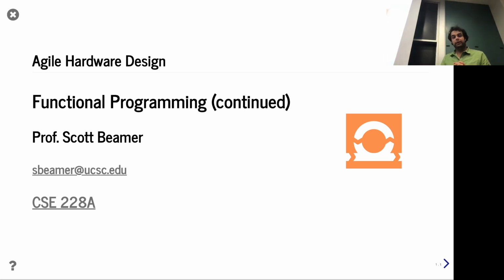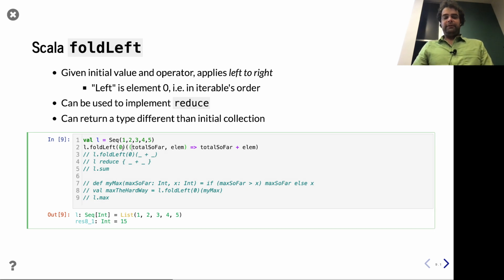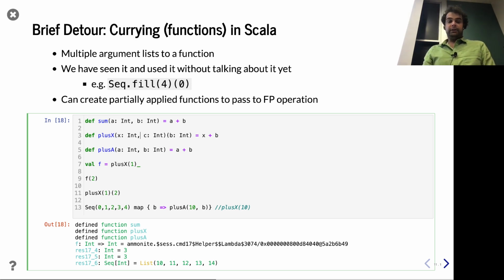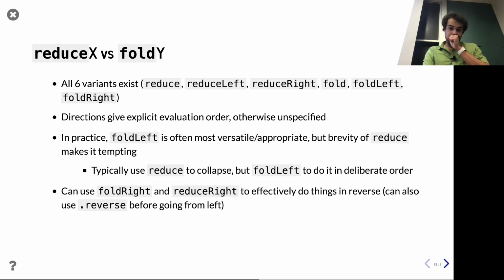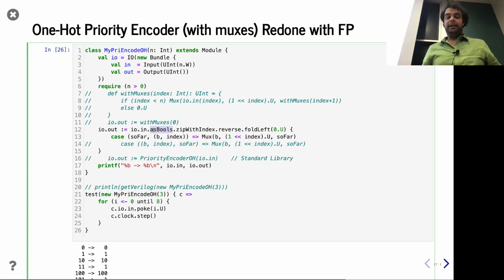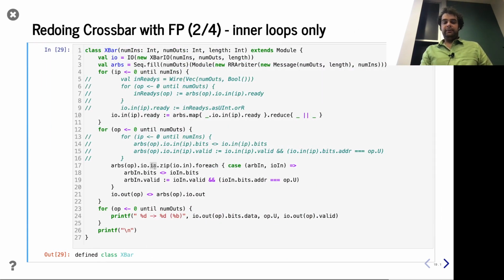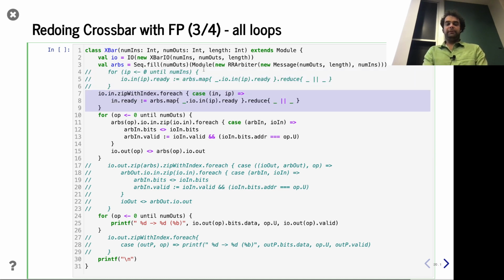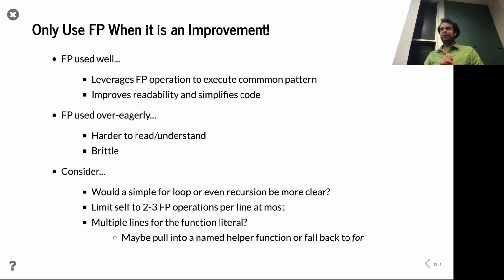Lecture 11 - FP (cont.)